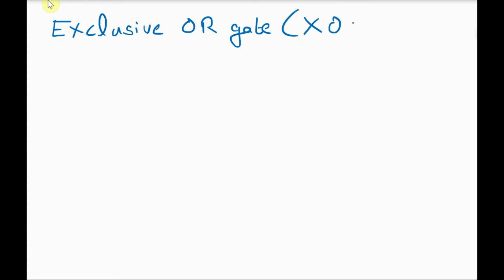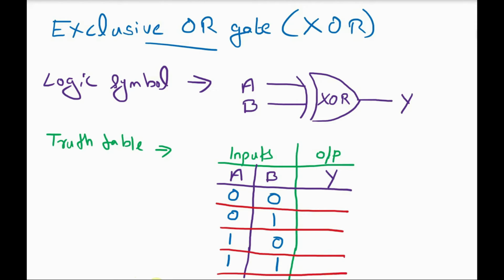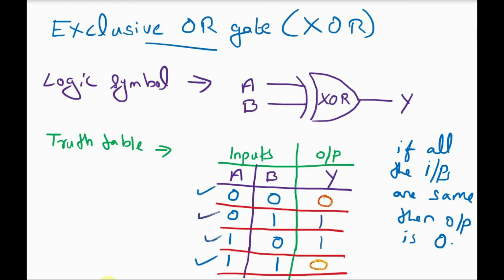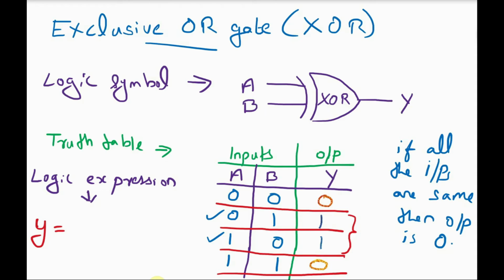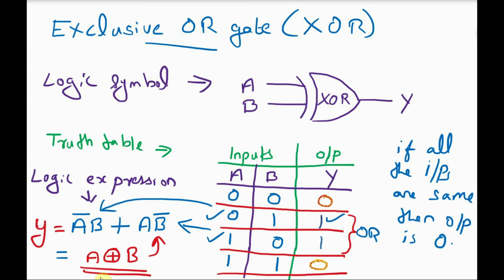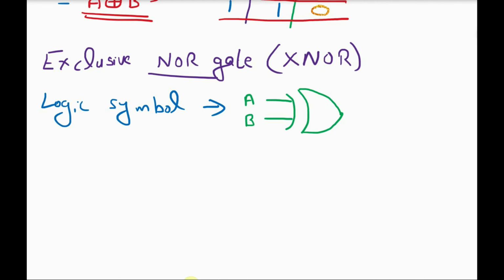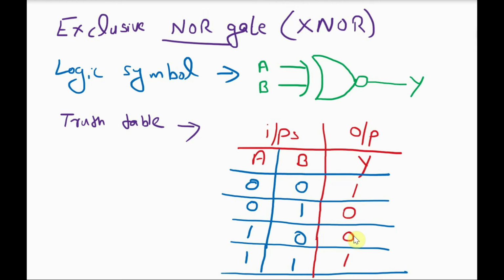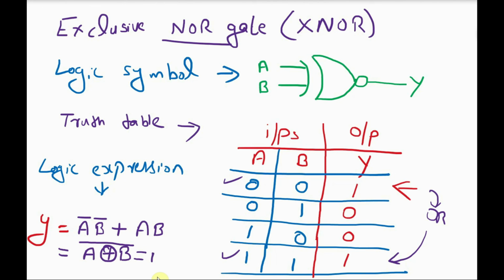XOR and XNOR gates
xor xnor Exclusive OR and Exclusive NOR gate